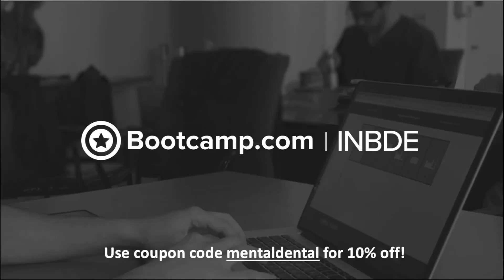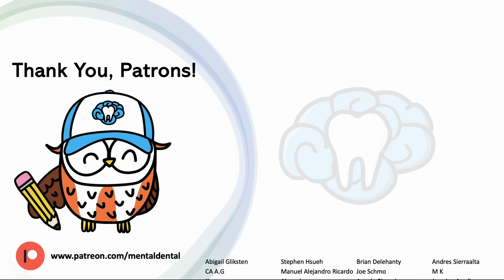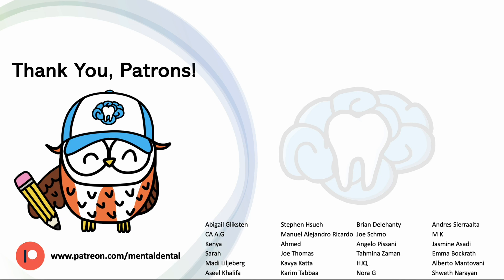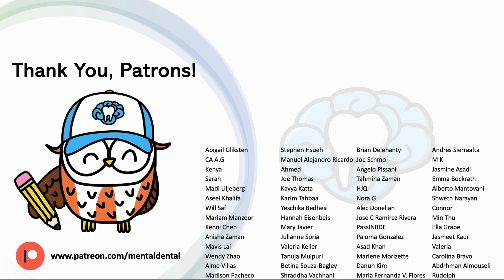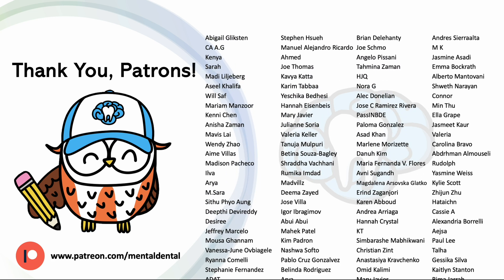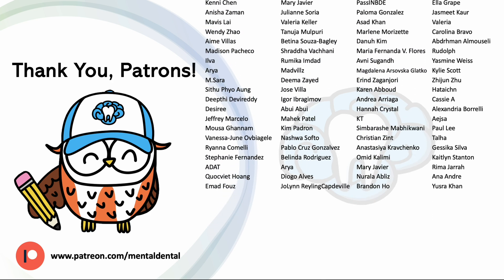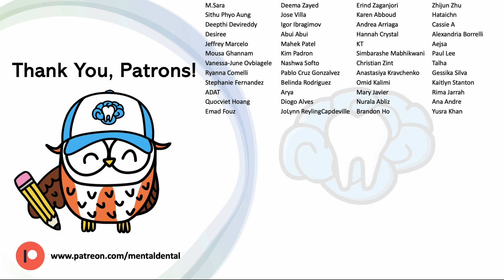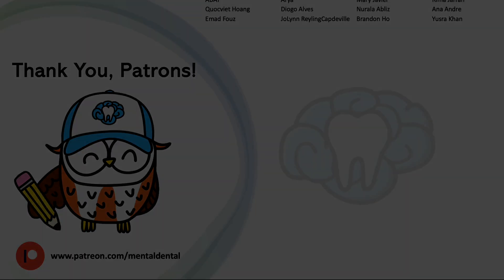Are You Studying the WRONG Resources?! | Mental Dental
What resources should you be using to study for the INBDE? Tune in to hear my recommendations for what TO use and what NOT to use.

Artwork by Karen Chau Designs.